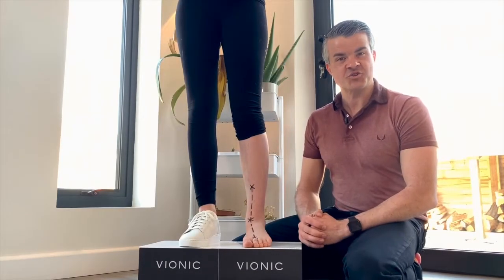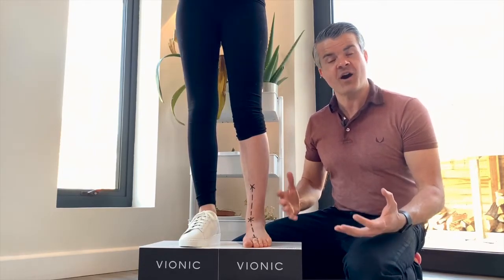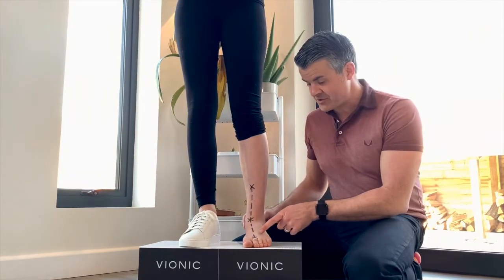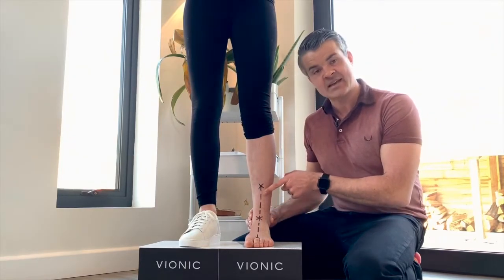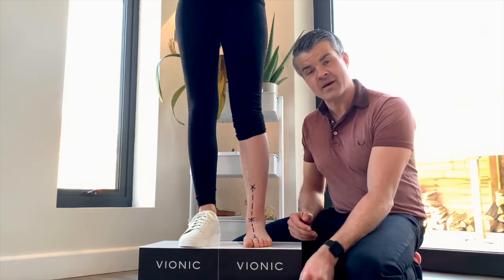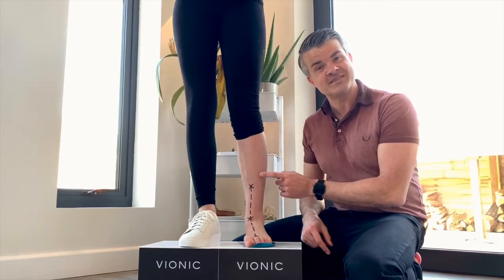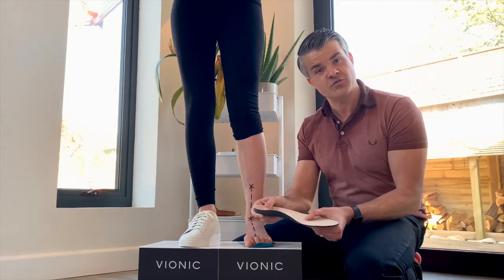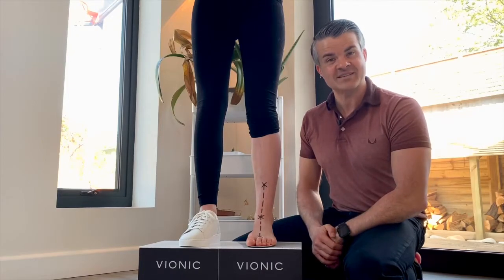Vio-Motion Three-Zone Comfort Technology | Vionic Shoes UK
Our Vio-Motion™ Support includes three-zone comfort with ultimate arch support for a difference you can feel. Watch Keith Maynard explain how Vionic is in-step with your wellness and supports you from the soles up!